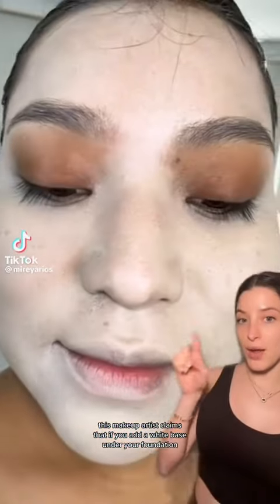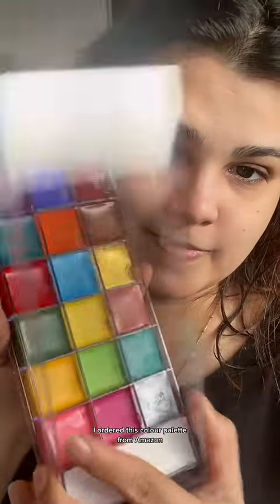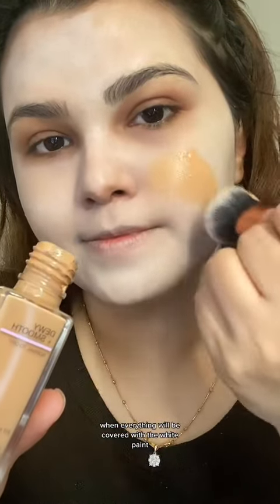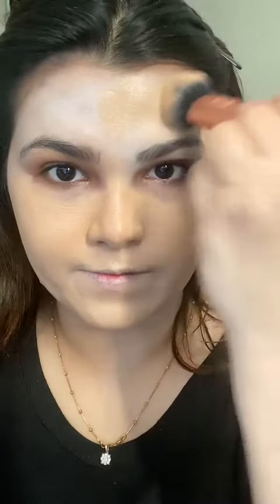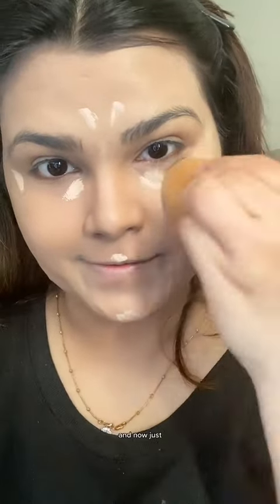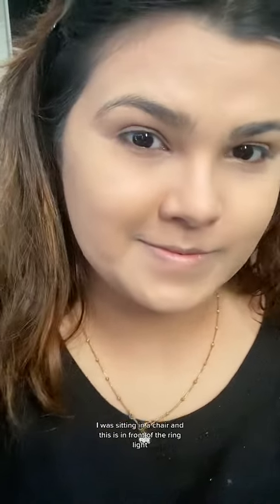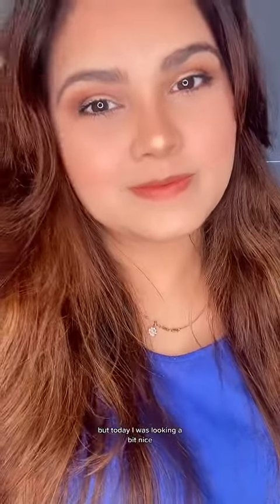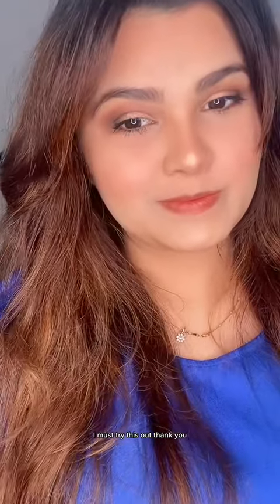Flawless Base Routine | Wedding Base Make-up | Bridal Base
I tried this trend 😍😍😍
products used brushes @realtechniques
Face paint From my benable account signing up using my invite

 concealer from @essencecosmetics
Foundation from @maybellinenewyork
 Highlighter from @covergirl

YOU CAN ALL FIND ALL THE MAKEUP PRODUCTS IN MY BENABLE ACCOUNT WITH LINKS 😍😍😍😍